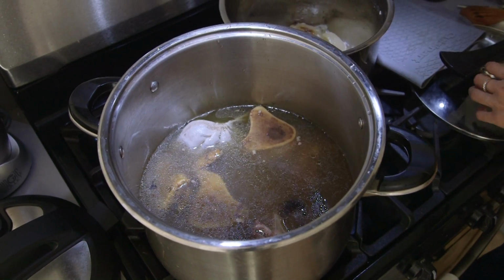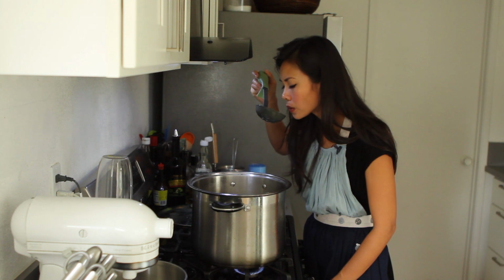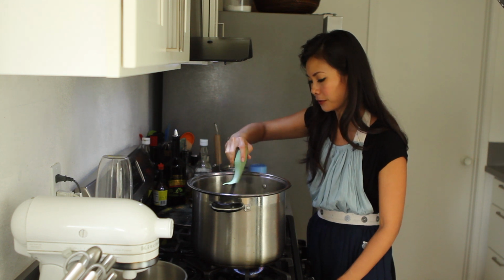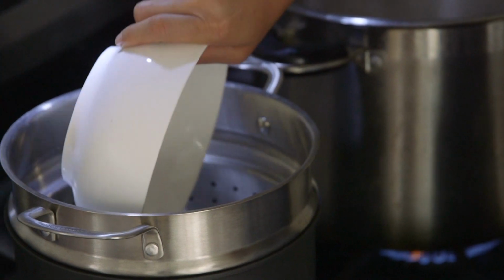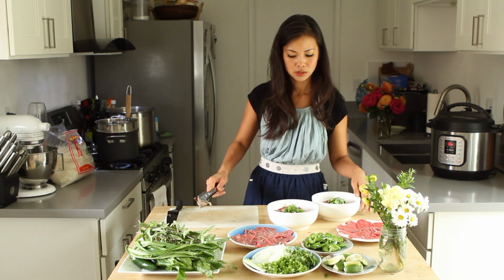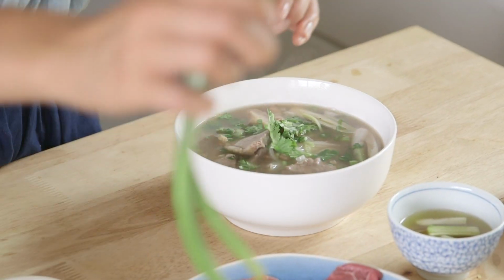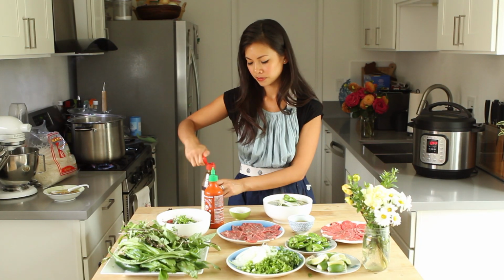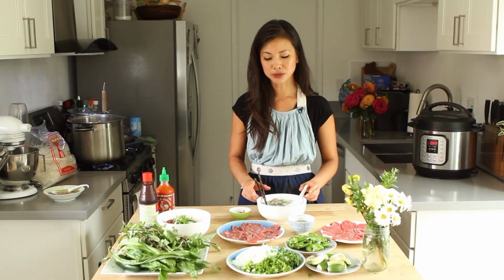Easy Weeknight Instant Pot Pho (PART 2) | PHANTASTIC FEAST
Finish up your pot of Pho and learn how to garnish and serve!

"Phantastic Feast" is a cooking show hosted by Thuy Phan on Que Huong TV. Learn how to cook easy, delicious meals and easy to follow, entertainment tips! I hope you try these recipes that are delicious and easy to do.

INSTANT POT PHO
Ingredients:
4 lbs beef bones (Marrow, neck or oxtail or mix)
sliced ribeye
2 lbs brisket
2 large pieces of ginger
1-2 whole yellow onions
1 pho spice packet
Pho noodles
7 cups cold water
3 tablespoons fish sauce
20 grams yellow rock sugar
 ½ teaspoon  fine table salt (may need to add more to taste)

Other Beef
Sirloin, flank steak, or eye of round , thinly sliced
Vietnamese beef meatballs (Thịt bò viên) (optional)

Noodles
medium banh pho (flat rice noodles)

Garnish
½ small white onion , thinly sliced
Fresh cilantro , finely chopped
1 - 2 stalks green onions , finely chopped
 A touch freshly ground black pepper

Pho Herbs Platter (on the side)
Bean sprouts (40g per person)
1 lime , cut into 8 wedges

Instructions

Toast Spices: In a medium pan, toast on medium heat for 3- 5 minutes.
Char Onions & Ginger and beef bones and brisket in oven at 450 degrees or high broil. Get a good char. Remove and add to 8 Qt Instant Pot, along with spices, sugar, fish sauce and salt. Fill to the top line with water. Set tp SOUP Function for 45 minutes.

When it's ready, turn the Venting Knob just a bit to allow the steam to release very slowly. You can use a wooden spoon to hold the Venting Knob in position for the Gradual Release . Once the Floating Pin has dropped, you can carefully open the lid.
Then transfer to stock pot and simmer for another 30 min to 1 hour and adjust seasoning.
Bring the broth back to a full boil over high heat. Taste the broth and adjust the seasoning accordingly by adding more salt and fish sauce. You may also need a touch of sugar to balance the flavors. You may also want to add 1-2 cups of extra water to the broth to compensate for the simmering down.

Prepare Garnish: While the Instant Pot is pressure cooking, thinly slice ½ small white onion, then place the slices in a bowl of cold water for 30 minutes.

To prepare noodles, have a pot of boiling water that you dip the noodles into. Should take less than a minute if you're using the fresh noodles. This way it doesn't starch up the broth.

Then, prepare the remaining garnish as described.

Thinly slice the sirloin, flank steak, or eye of round against the grain.

Serve: Place the cooked noodles and all the meat in a large serving bowl. Garnish with white onion slices, chopped green onions, fresh cilantro, and some freshly ground black pepper.